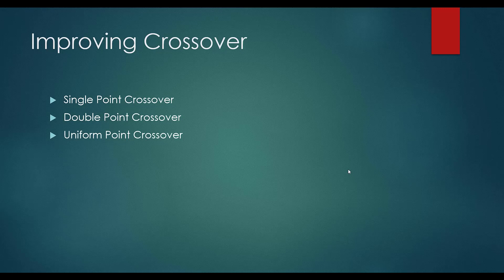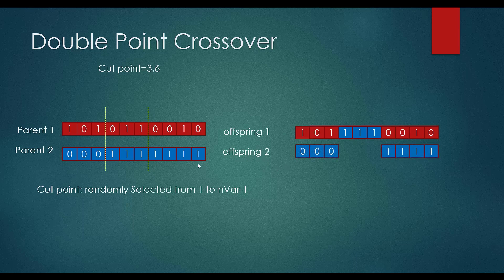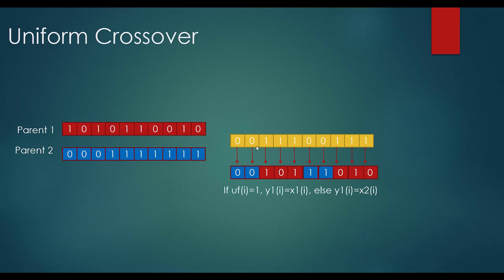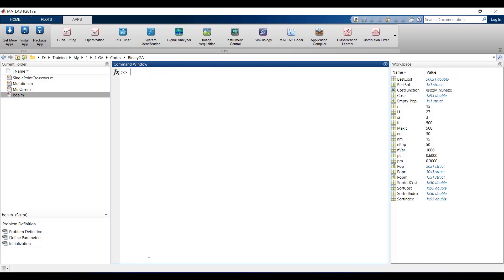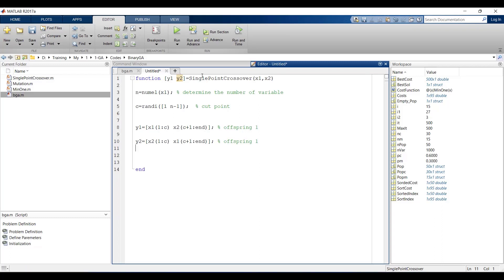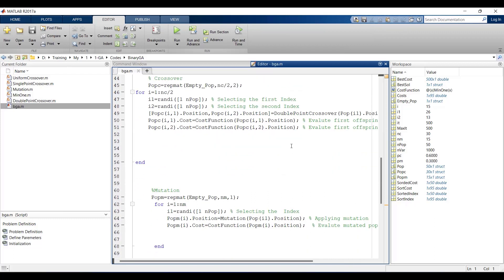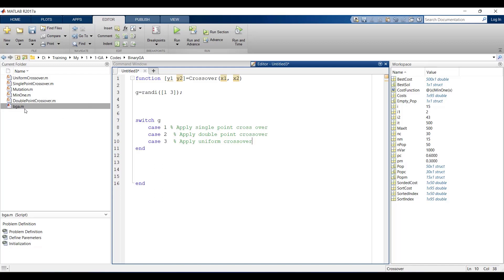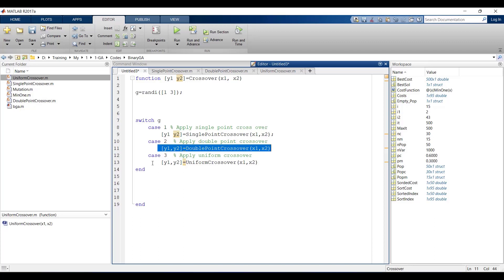11 -Genetic Algorithm: Improving Crossover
This is part of my course, titled": A to Z with Combinatorial Problems",  published on udemy.com.

This is one of the most applied courses on Genetic Algorithms (GA), which presents an integrated framework to solve real-world optimization problems in the most simple way. For the first time, we have presented a practical course in the domain of metaheuristics algorithms required for students, researchers and practitioners.   Firstly, we will introduce the basic theory of GA, then implement the simplest version of GA, namely Binary GA, into Matlab, and then present the continuous version, real GA, of it. Therefore, the main focus will be on the Genetic Algorithm as the most well-regarded optimization algorithm in the literature. In the following sections, we will introduce some well-known operation research problems, including transportation problems, hub location problems (HLP), quadratic assignment problems and travelling salesman problems (TSP) and try to solve them via GA. Therefore, we will provide you with a comprehensive framework to handle any combinatorial optimisation problems. We also offer two well-known methods for tuning GA's parameters, including the Taguchi method and response surface methodology(RSM). In the end, we provide statistical analysis to compare different metaheuristics effectively. Therefore, for the first time, the following important points are included in this course:
• Solving  different challenging real-world problems
• Handling penalty function in  real-world problems
• Comprehensive statistical analysis using Minitab software and Design Expert
• Defining chromosomes for different problems
• Handling algorithm's parameters

This course also includes a large number of coding videos to give you enough opportunity to practice the theory covered in the lecture. There are also several real case studies including real-world problems that allow you to learn the process of solving challenging problems using GA.

By passing this course, you will aware of how to implement GA on a wide range of OR problems in Matlab, and as a result, you will learn how to apply different metaheuristics algorithms to solve various problems.